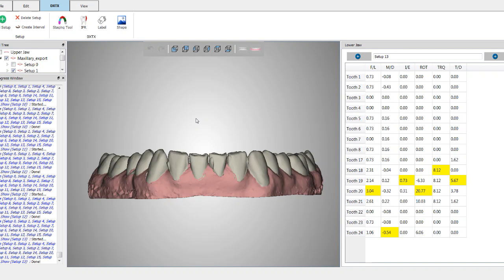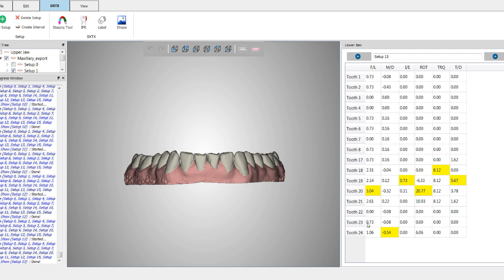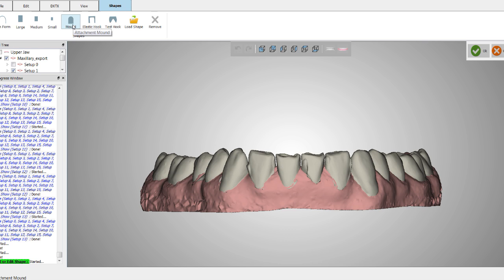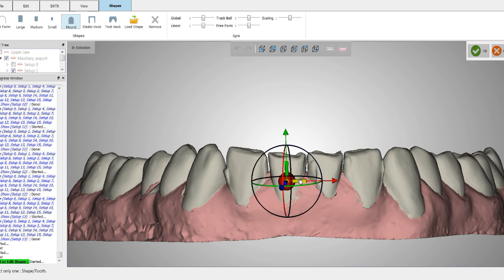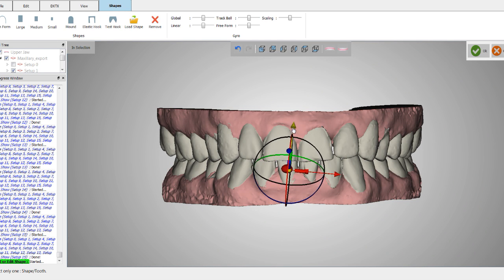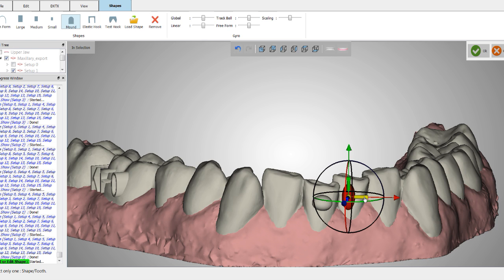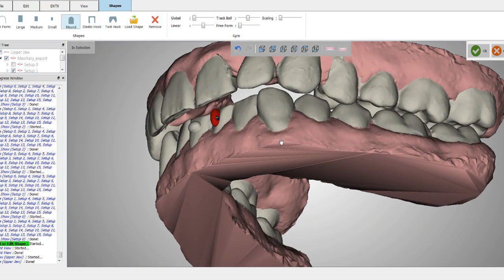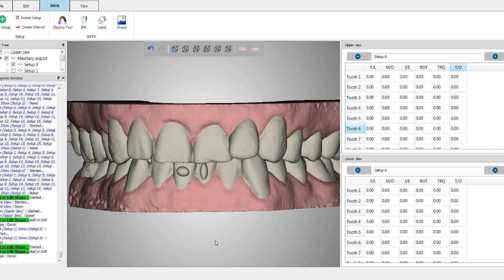Orchestrate 3.0 - Attachments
Dr. Todd Ehrler explains how to add attachments to the 3D model in the new version (3.0) of Orchestrate 3D design software.